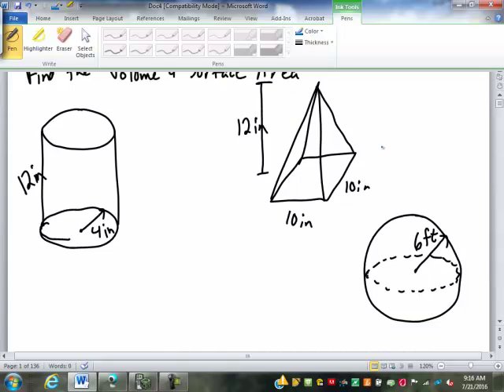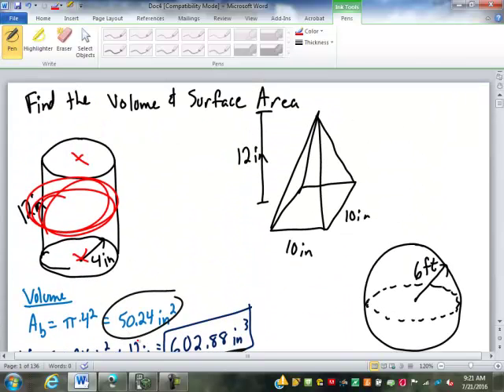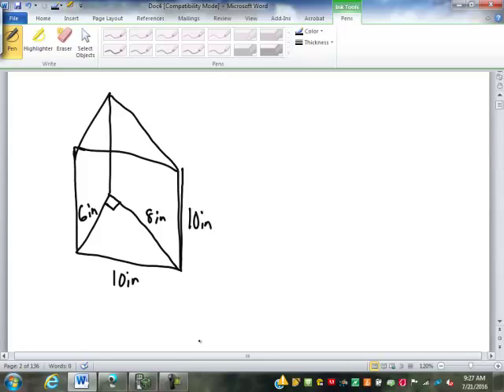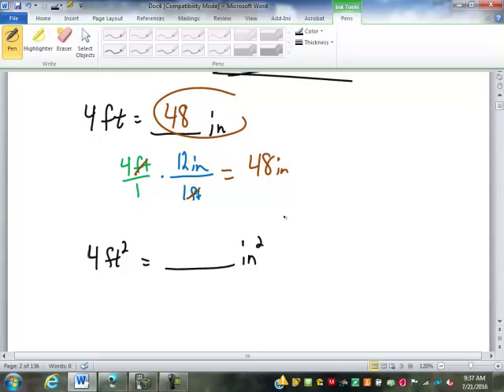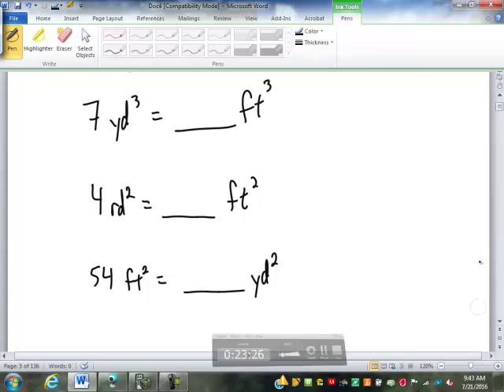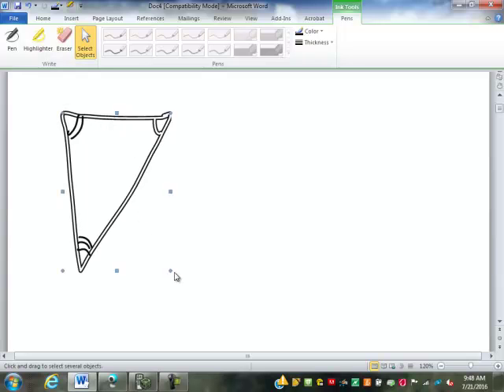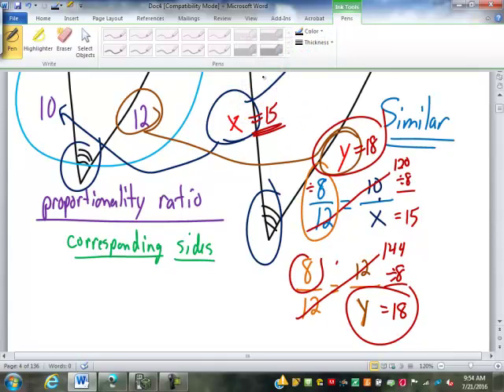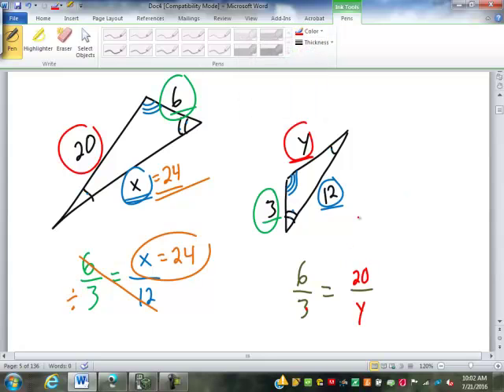32 Similar Triangles